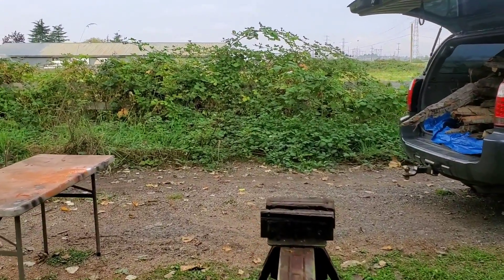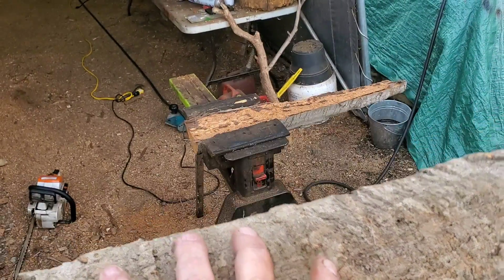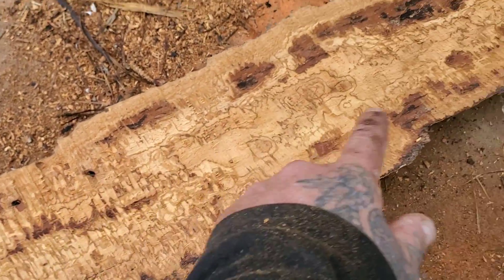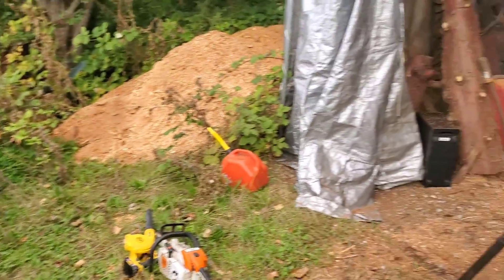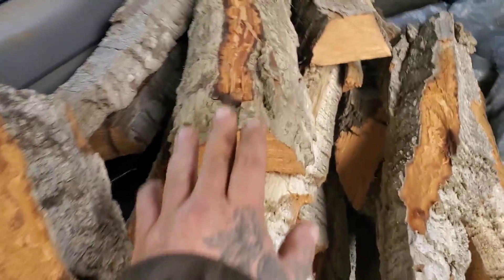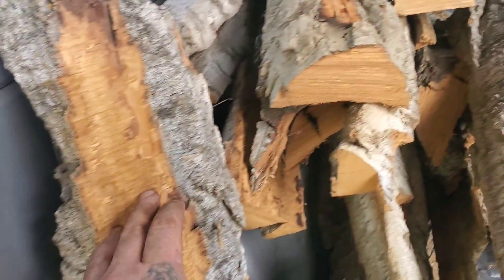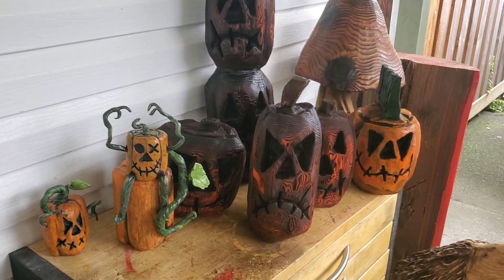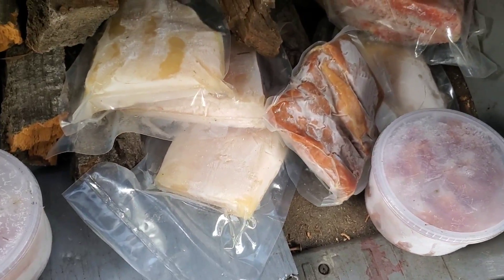The day after, Cleaning the bark.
Cleaning up the back side of free cotton wood bark I got.
FREE WOOD IS THE BEST WOOD

Kutzall
carving burs I use link,